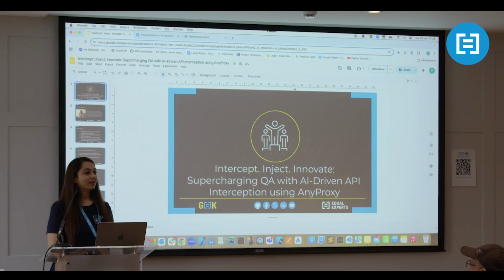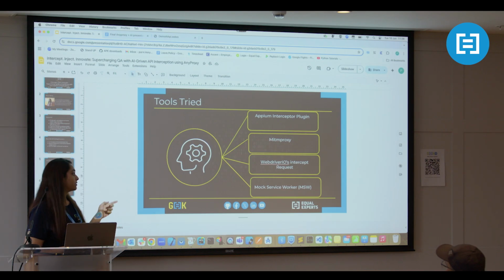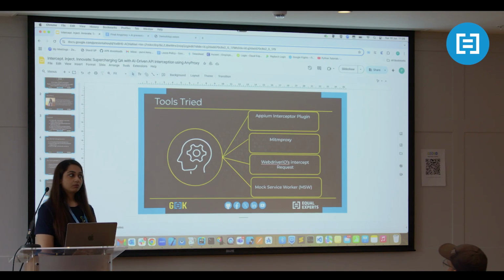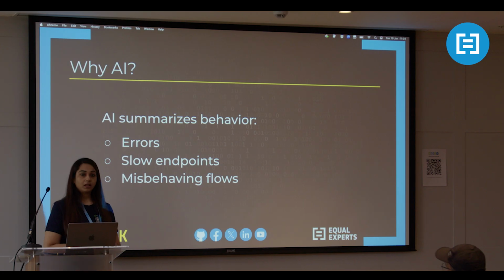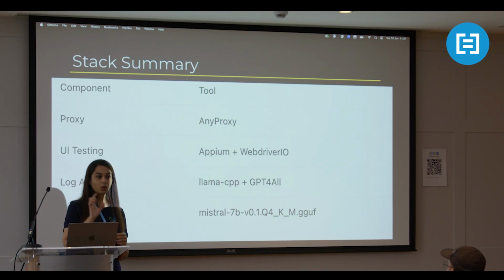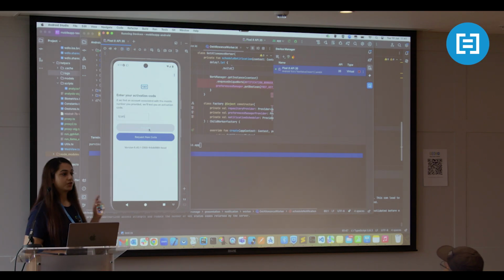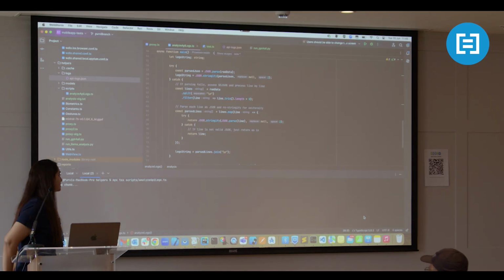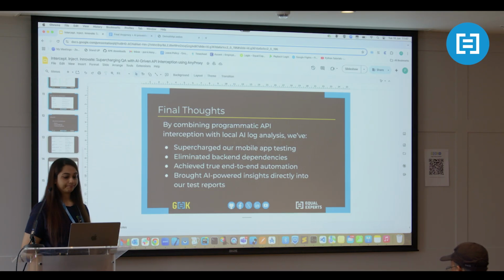Intercept. Inject. Innovate: Supercharging QA with AI-driven API interception - Purvi Keny G[=]K25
In this talk, Purvi Keny shows you how to weaponise AnyProxy to intercept live traffic, inject chaos into your API flows, and let AI dream up QA test cases no human would think of.

Whether you're simulating expired tokens, 5-second latency spikes, or faking edge-case server responses — this is interception as a strategy, not just a hack.

In this video, we’ll blend low-level network control with large language models to build smart, self-evolving tests that break things before your users do. Forget “happy paths” — this is testing for the real world.

This talk was part of G[=]K25 (GeeK25) event, held in London on June 10, 2025 as part of the Equal Experts Annual Global Conference. G[=]K is a series of technical talks for our community, led by our community.